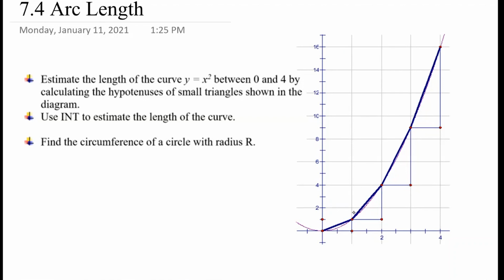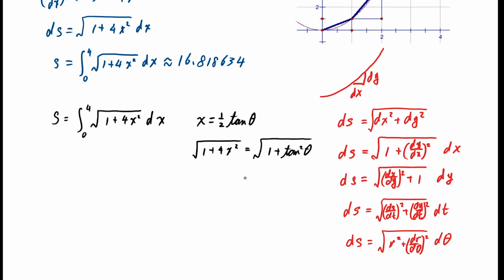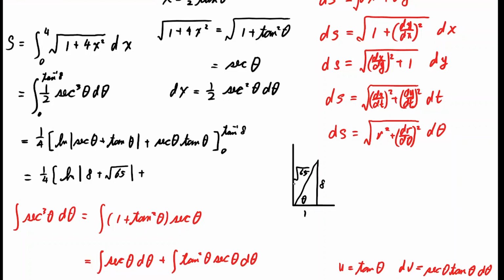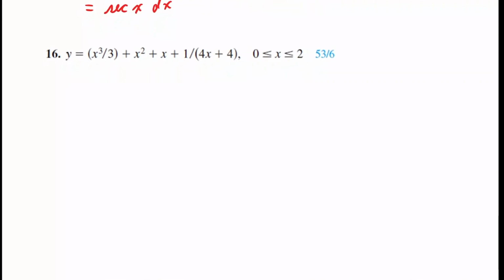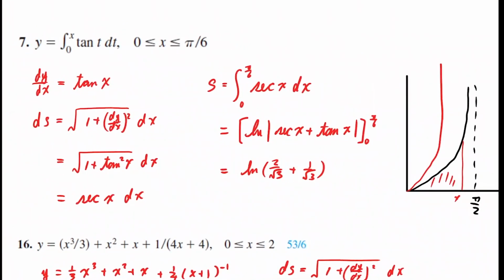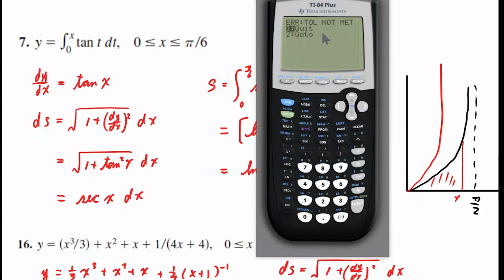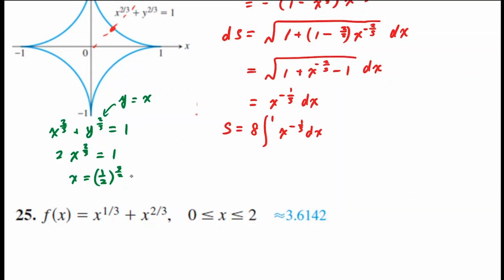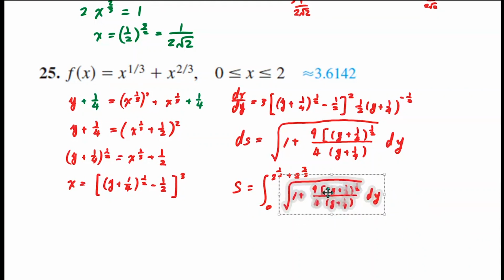Calculus 7 4 Arc Length